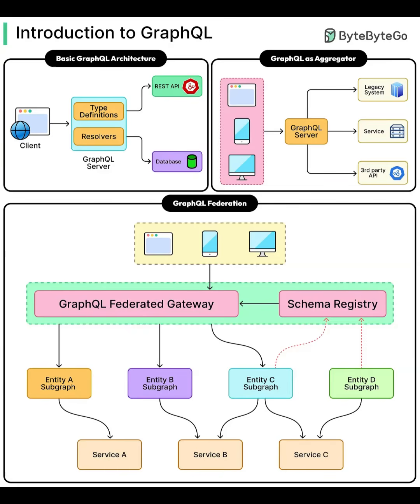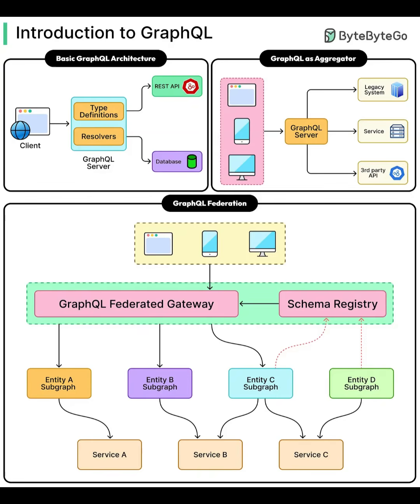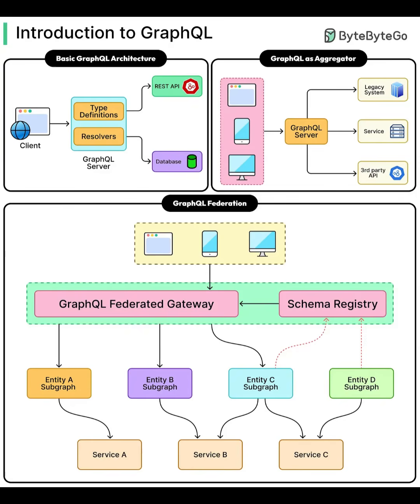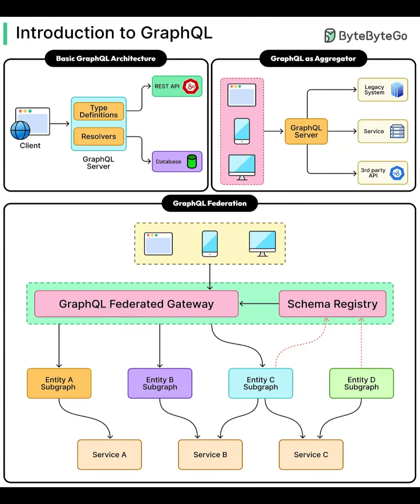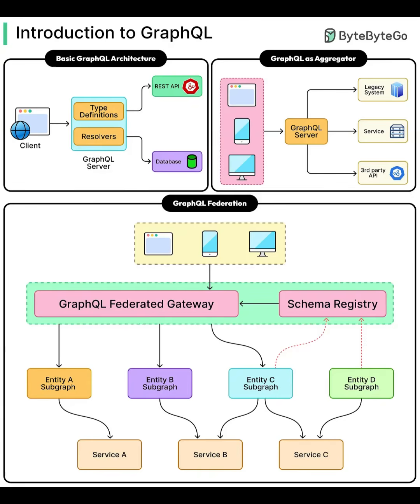GraphQL Explained: Resolvers, Aggregator Pattern, and Federated Gateway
This video introduces GraphQL from the basics to federation. Learn how a single GraphQL endpoint with a typed schema and resolvers lets clients request exactly the fields needed, eliminating over‑ and under‑fetching. See how GraphQL can aggregate data from databases, legacy REST services, and third‑party APIs, then scale to a federated architecture where a gateway composes multiple team‑owned subgraphs backed by a schema registry. Includes performance tips (batching/caching), security patterns (auth per resolver, directives), and guardrails like query cost limits.

What you’ll learn:

Core pieces: schema, resolvers, single endpoint, and query/response shape

Aggregator pattern: mapping GraphQL fields to databases, REST, and SaaS APIs

Federation: subgraphs, keys, gateway composition, and schema registry

Ops tips: DataLoader batching, caching, auth directives, complexity limits

Chapters:
0:00 Intro
0:22 Basic GraphQL server (types + resolvers)
1:02 GraphQL as an aggregator over multiple backends
1:42 Federation: gateway, subgraphs, schema registry
2:25 Performance, security, and query‑cost guardrails
2:52 Key takeaways